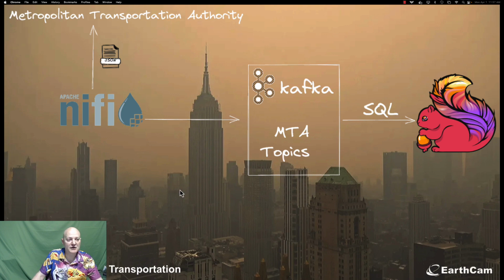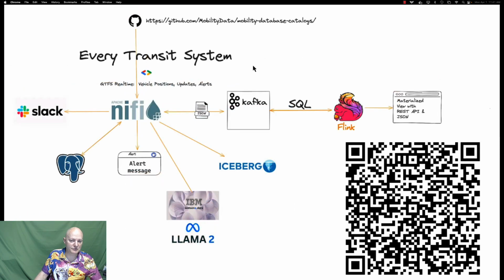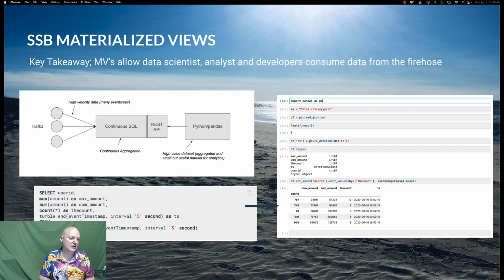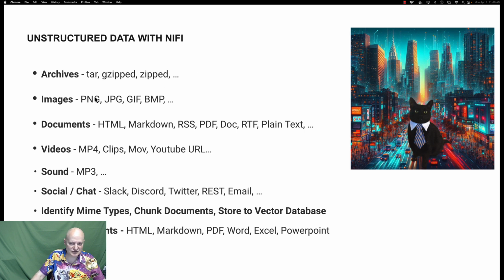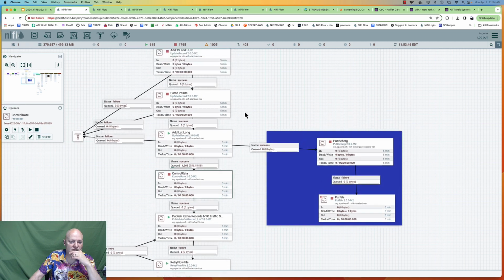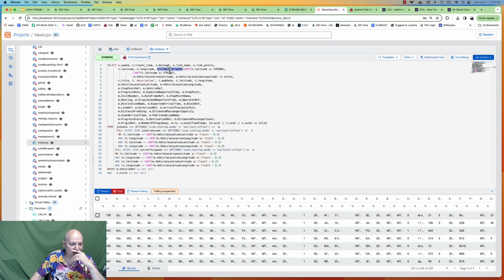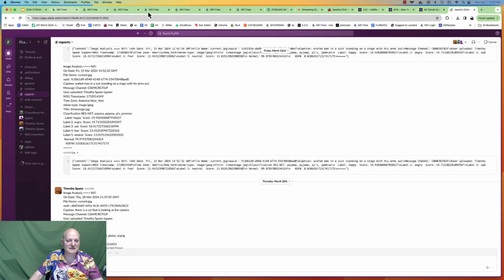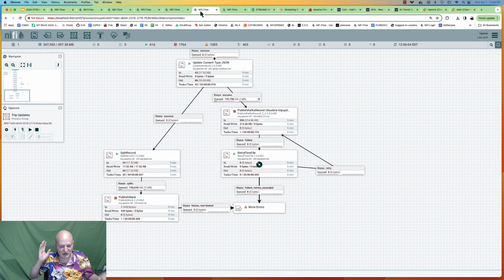Building Real-time Pipelines with FLaNK: A Case Study with Transit Data | Tim Spann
This talk was delivered by Tim Spann @ XtremeJ.